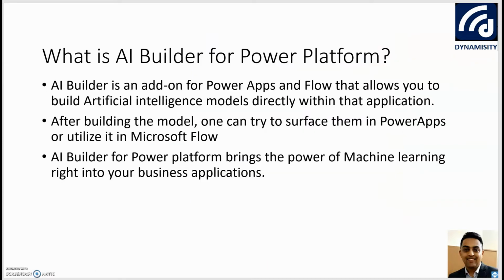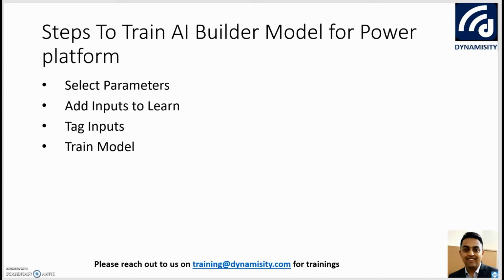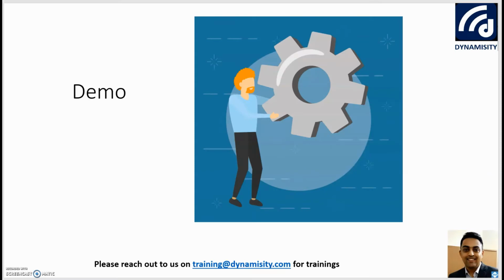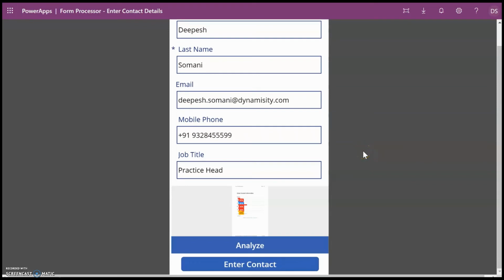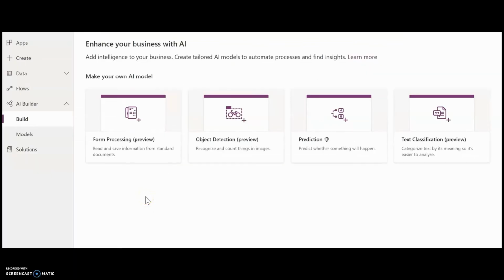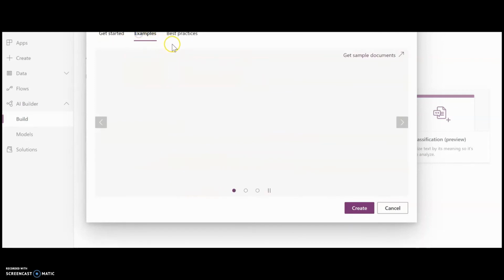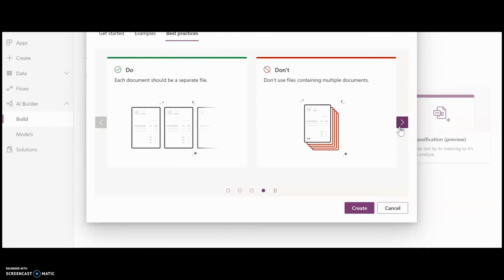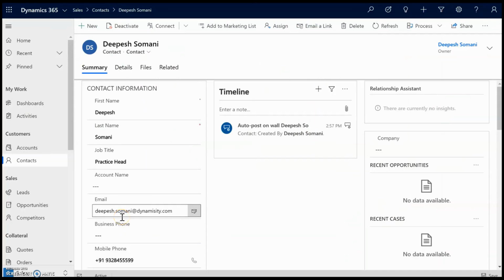D365 Power Mantra 9: AI Builder Form Processing in Power Platform